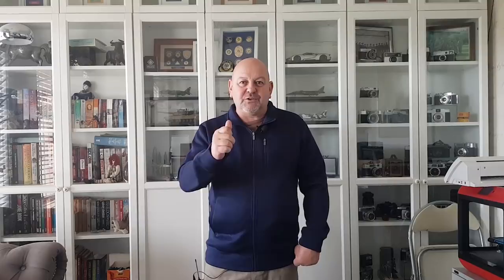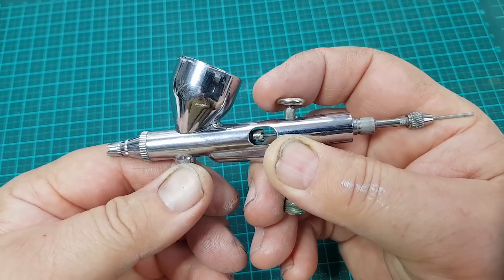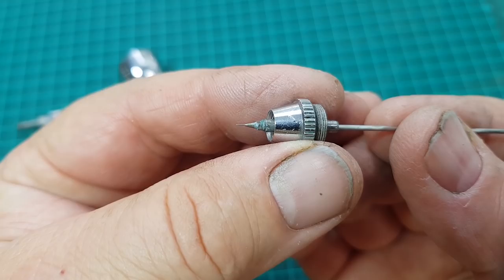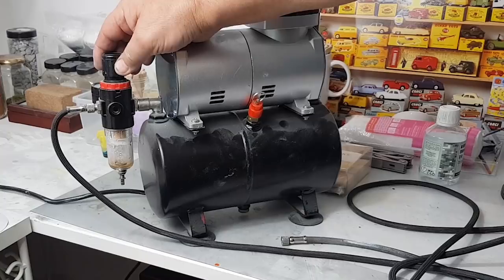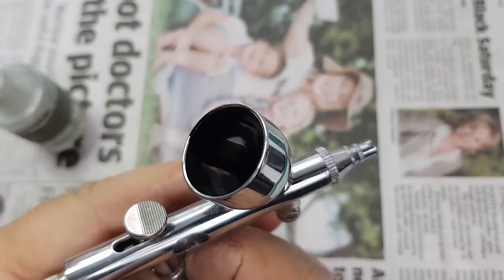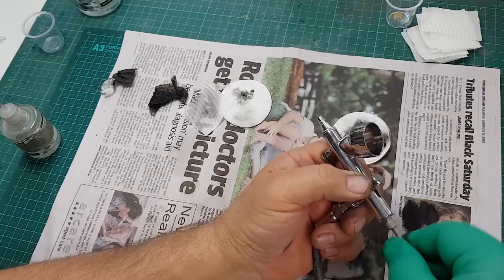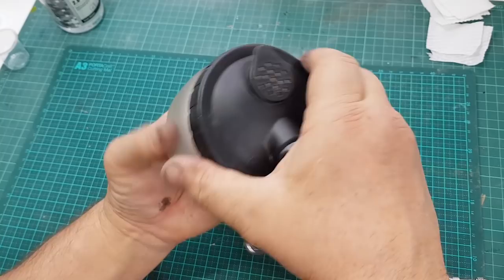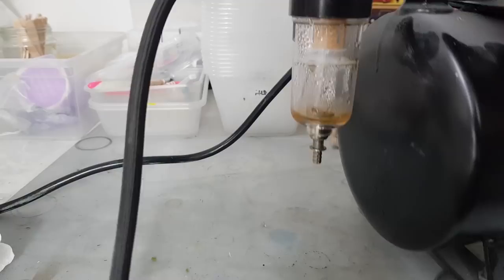HOW TO Clean An Airbrush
Due to multiple requests from my viewers I have decided to upload this short tutorial as to how I clean my airbrush, It may not be the preferred method but its the method I use and it works quite well.

I hope that you gain some knowledge and insight into the intricacies of maintaining an airbrush from this video.

Misael Gauna